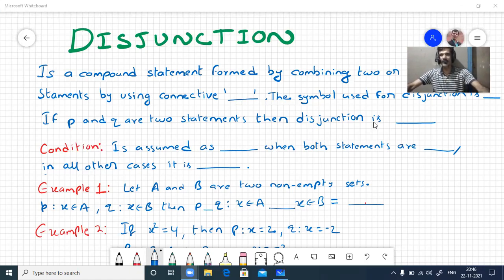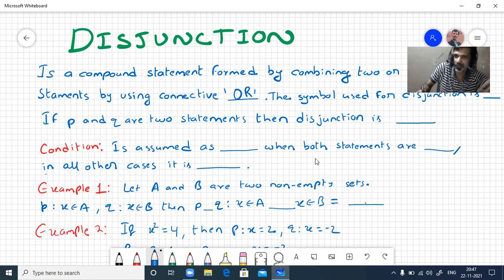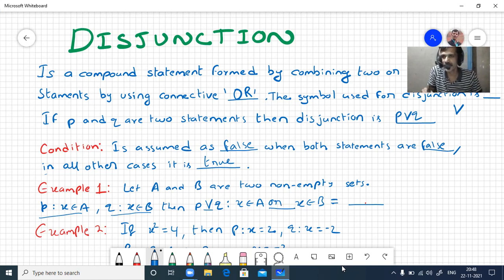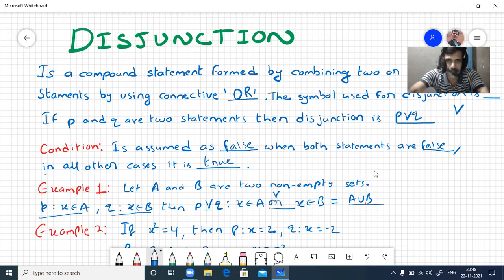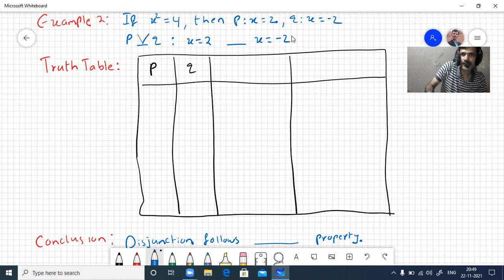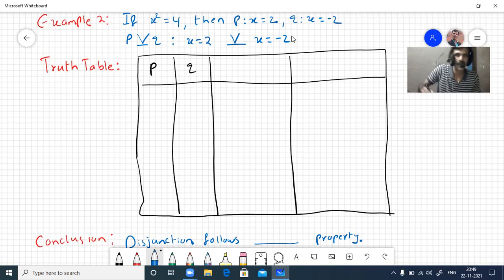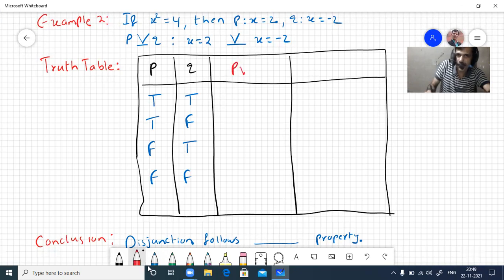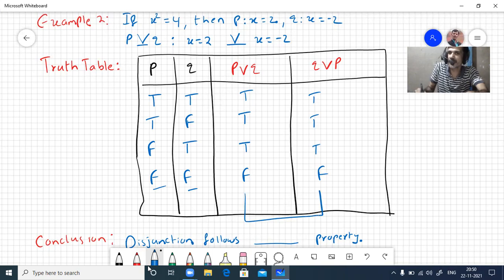Disjunction condtion, illustrations and truth table_BCV46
Defination, condition, illustrations, truth table of Disjunction